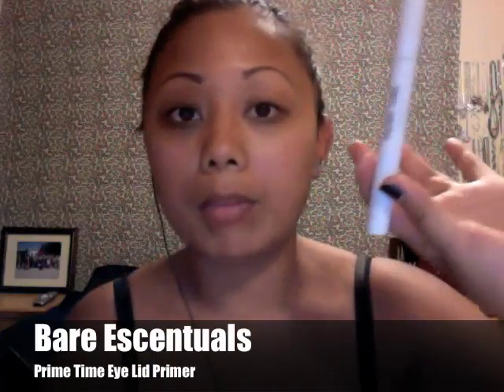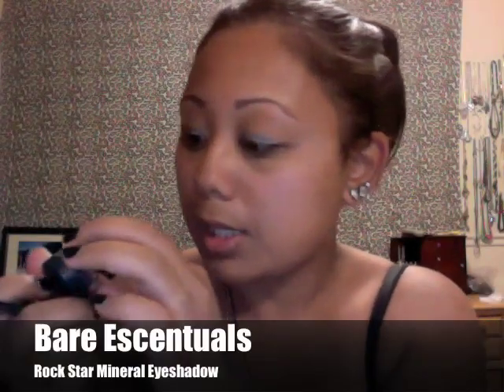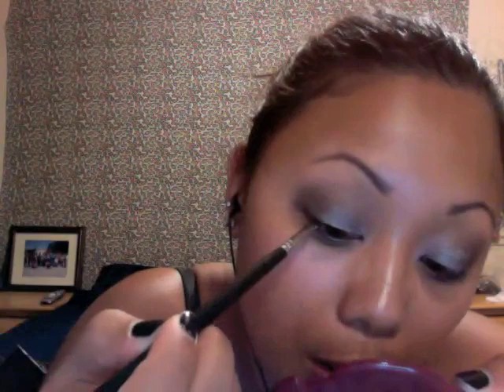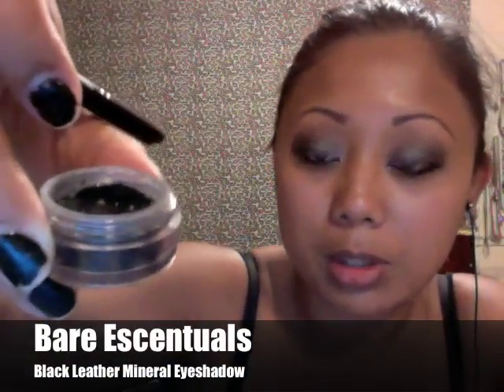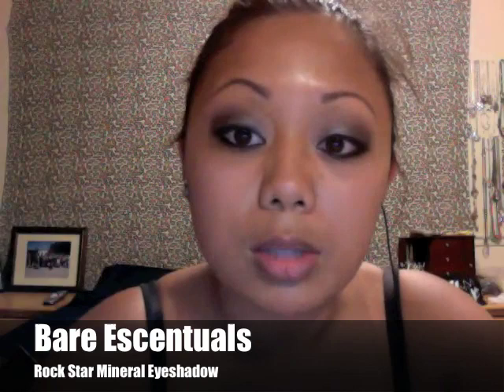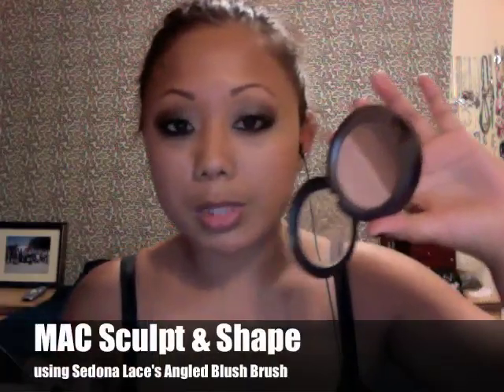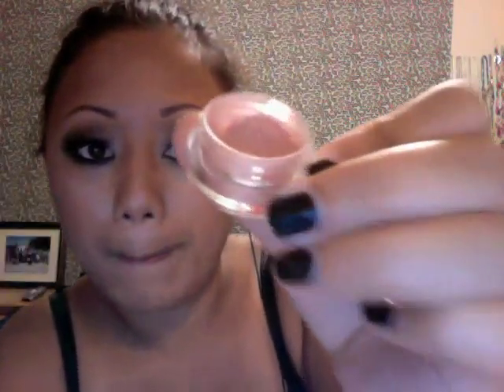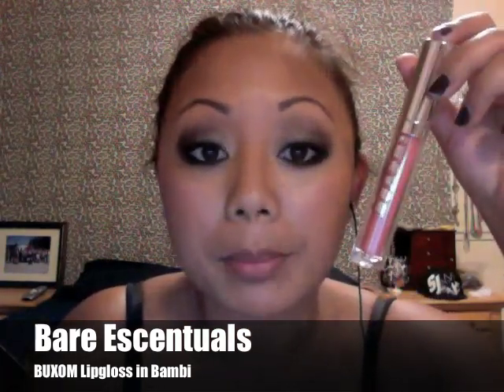Sexy Smokey Eye using Bare Escentuals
Will Fill in Later